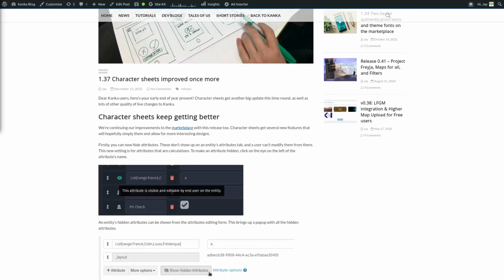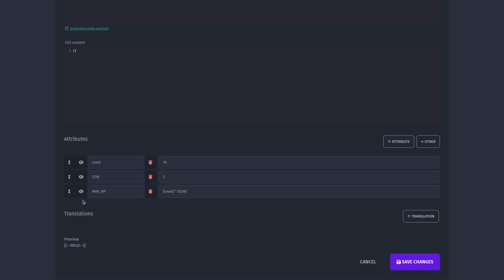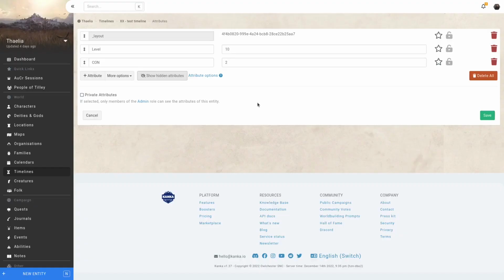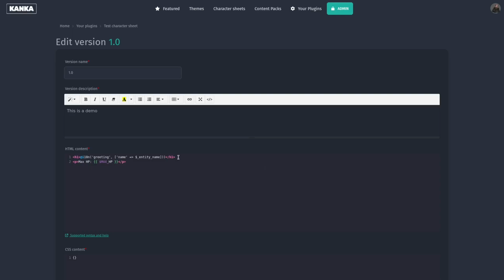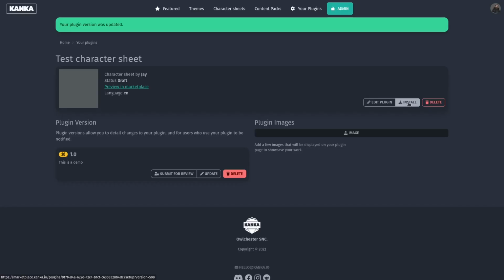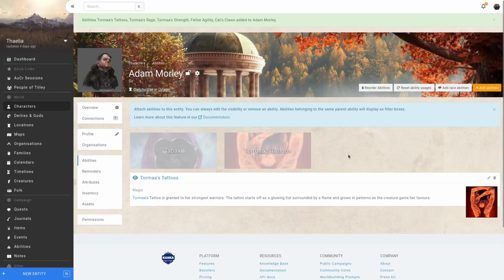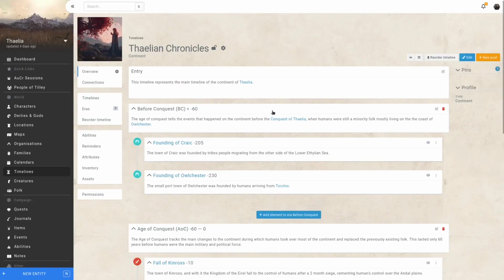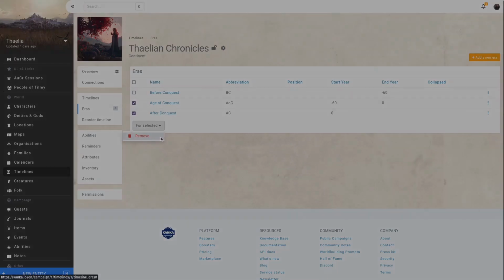Kanka 1.37 - Character sheets improved once more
A quick overview of new features and improvements from Kanka 1.37!

00:12 Private attributes for character sheets
00:37 Translation variables
00:56 Plugin installation process
01:13 Entity abilities drag and drop
01:29 Timeline eras bulk actions
01:41 Ads for unlogged users

ABOUT KANKA
Kanka is a worldbuilding and tabletop RPG campaign management tool perfect for worldbuilders and game masters alike. It helps you create and organise your campaigns and worlds with a whole range of features such as calendars, interactive maps, timelines, organisations, families, and as many characters as you can come up with!